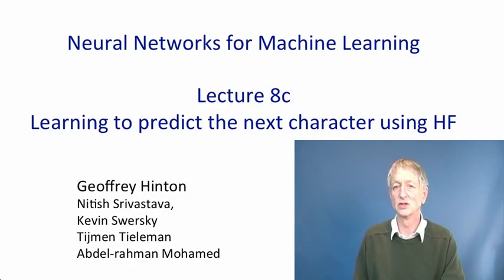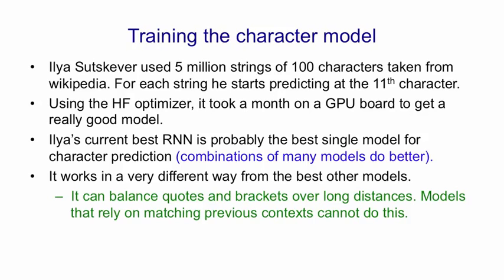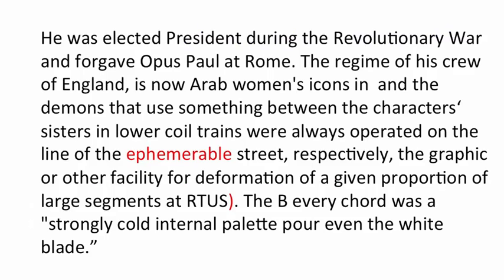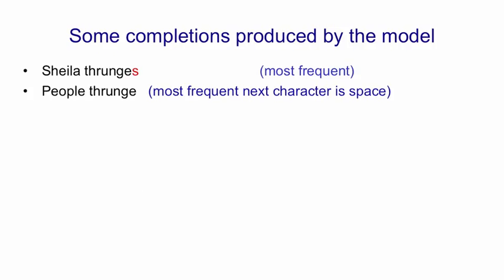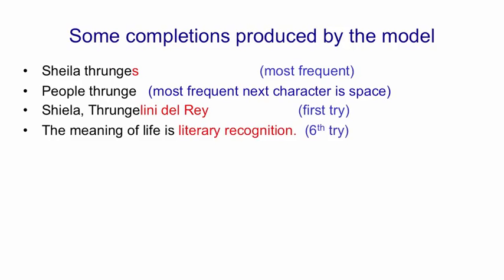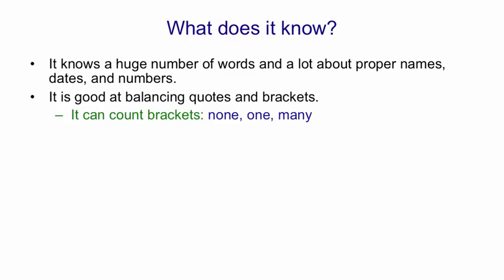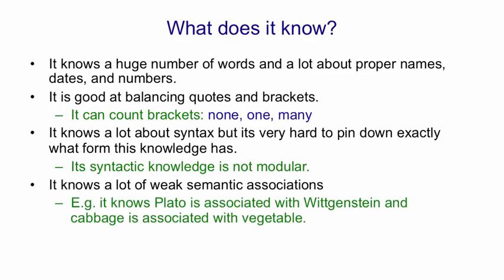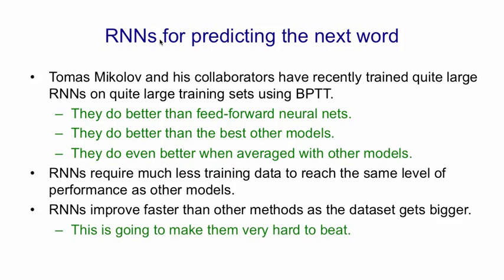8 3 Learning to predict the next character using HF 12 mins